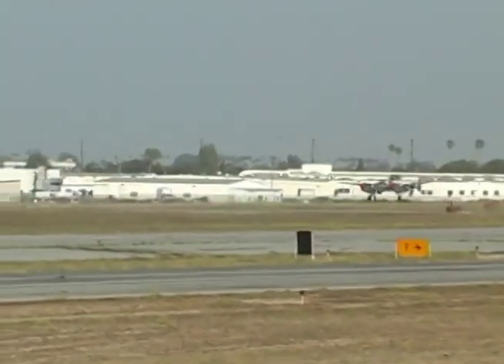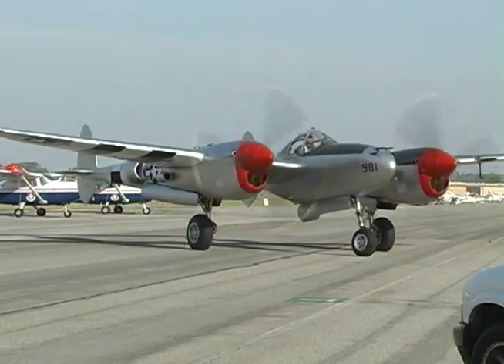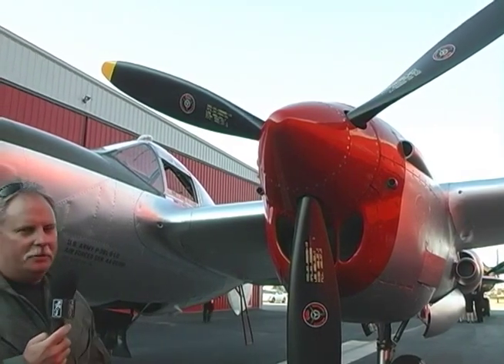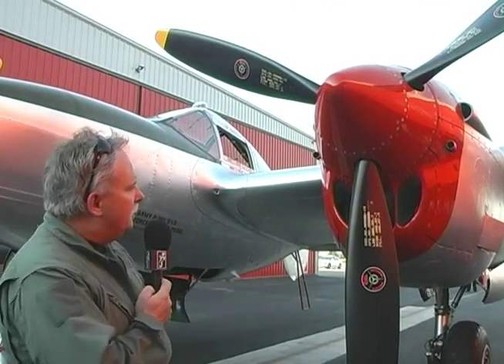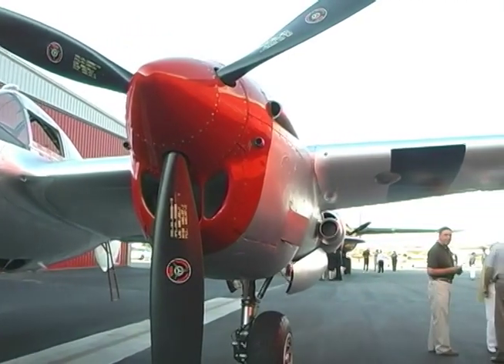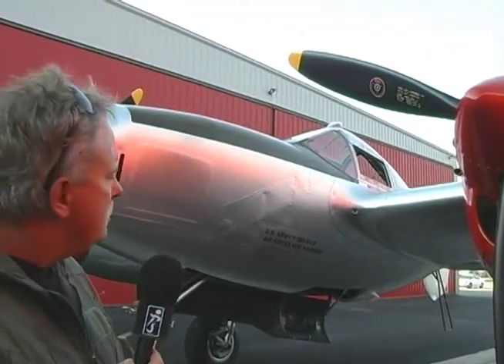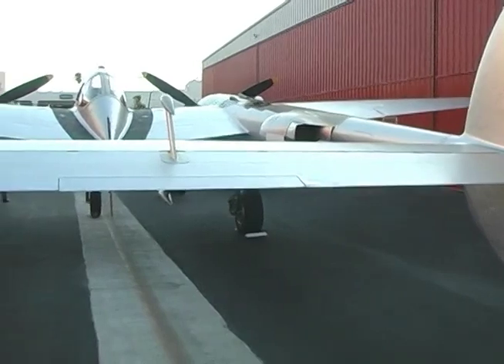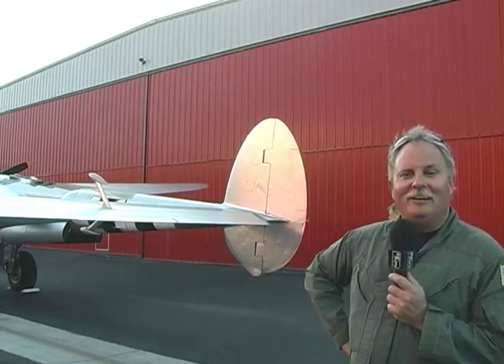P-38 Lightning at the Western Museum of Flight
Jeff Harris conducts a walk-around of the P-38 Lightning and highlights key features.  Produced by Jarel & Betty Wheaton for Peninsula Seniors